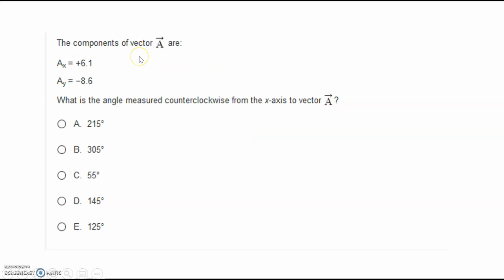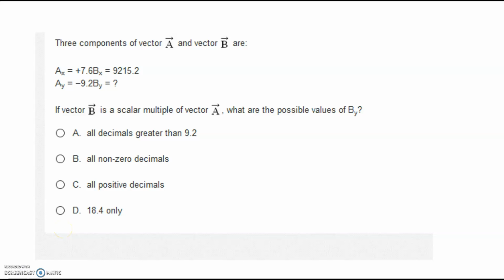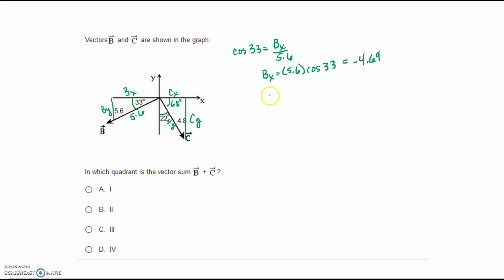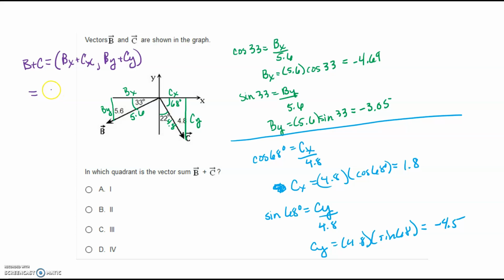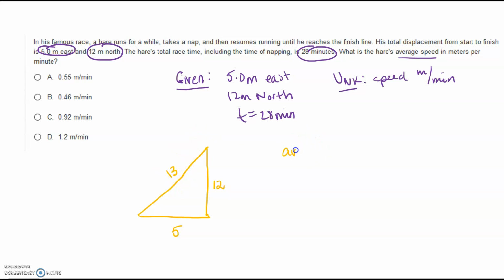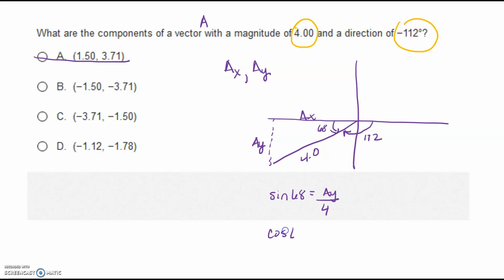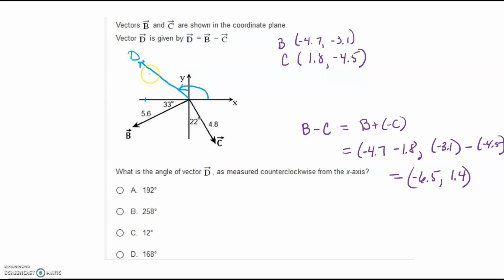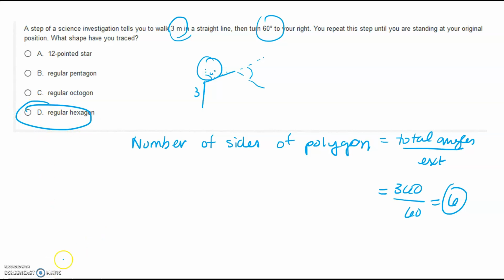2.4 Motion in a Plane Test Review Part 1 of 2